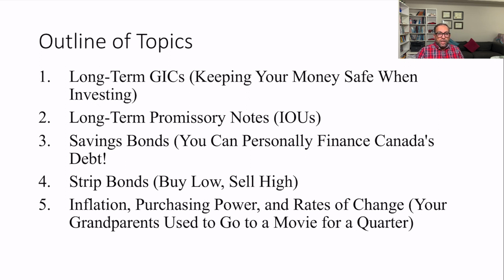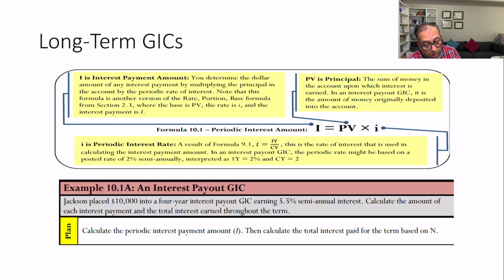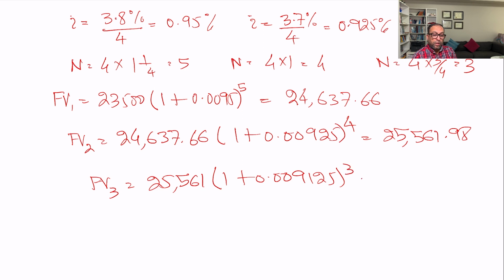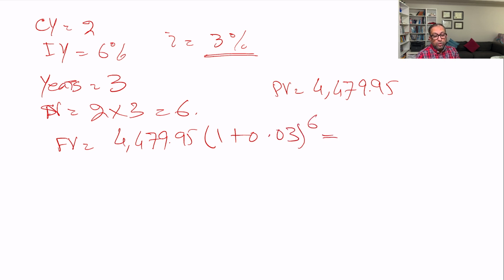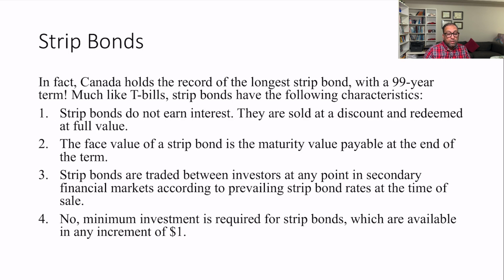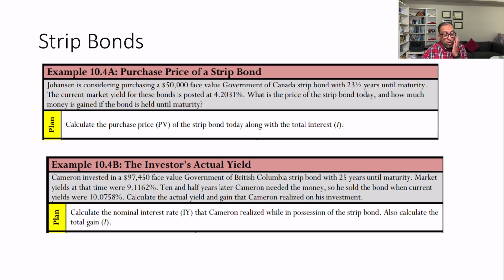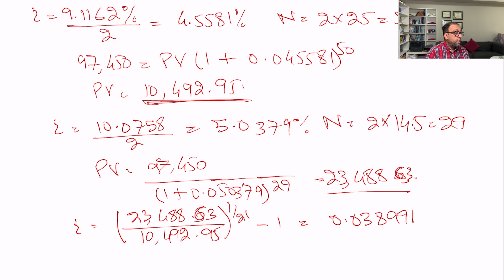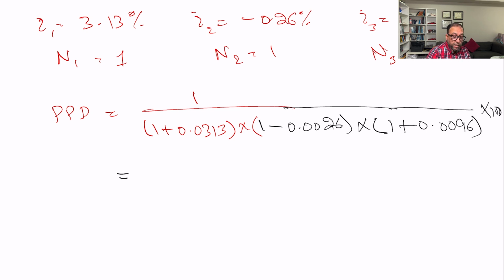Compound Interest: Applications Involving Single Payments (Topic # 6)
Long-Term GICs (Keeping Your Money Safe When Investing)
Long-Term Promissory Notes (IOUs)
Savings Bonds (You Can Personally Finance Canada's Debt!
Strip Bonds (Buy Low, Sell High)
Inflation, Purchasing Power, and Rates of Change (Your Grandparents Used to Go to a Movie for a Quarter)